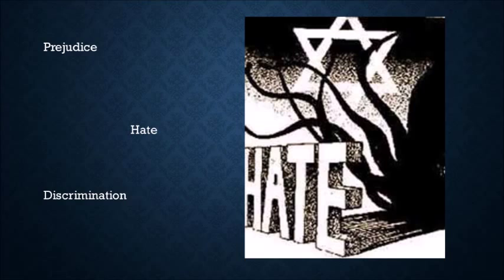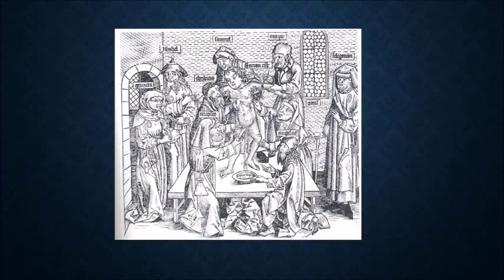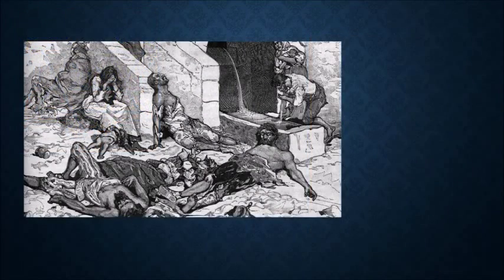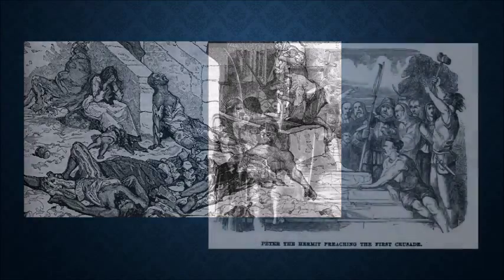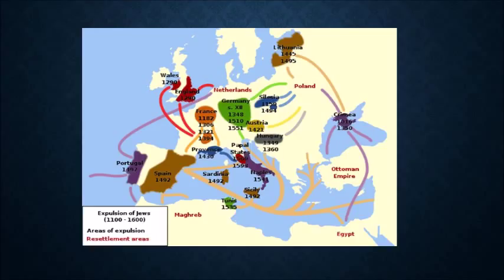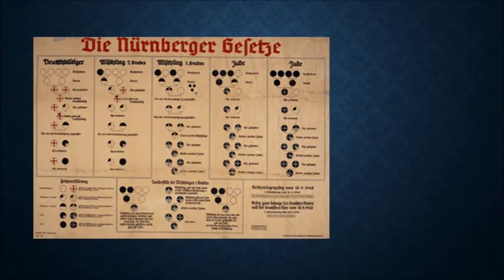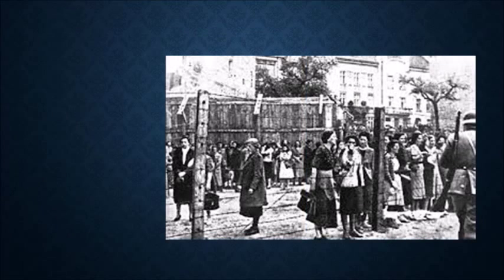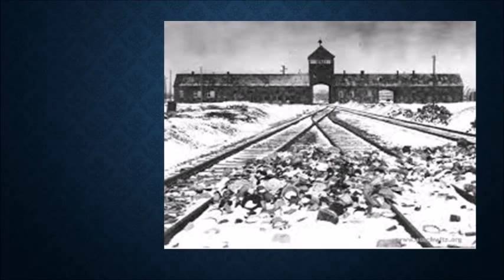Anti-Semitism through European History:Brief summary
Starting from the Middle Ages until the current 21st century talking about the persecution of Jews.